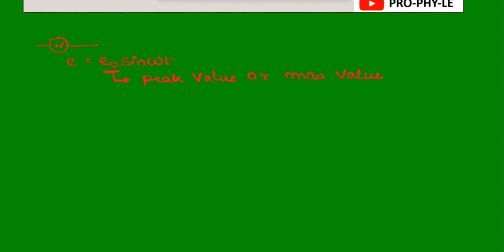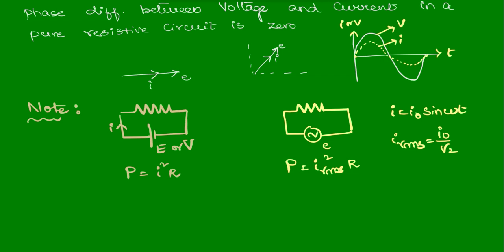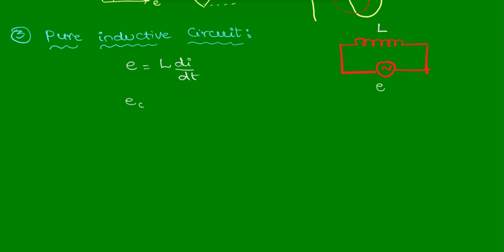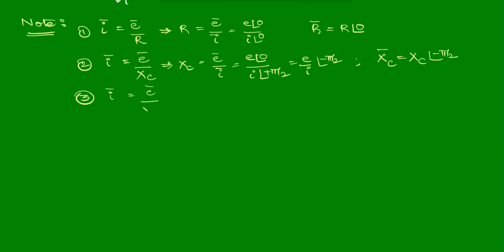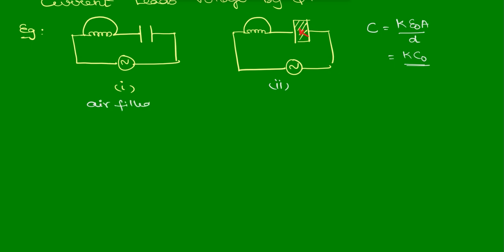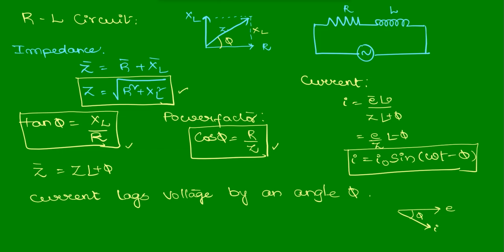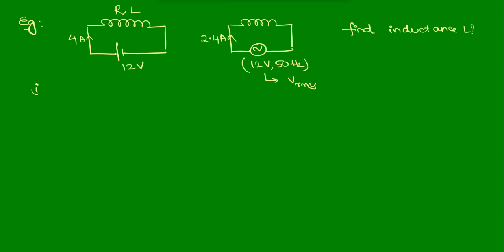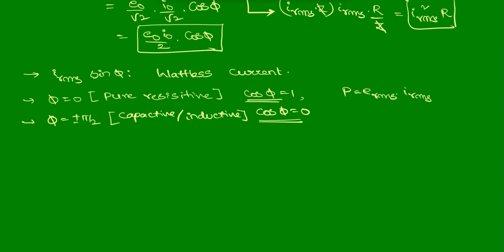AC circuits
Alternating currents: R, C, L, RC, and RL circuits